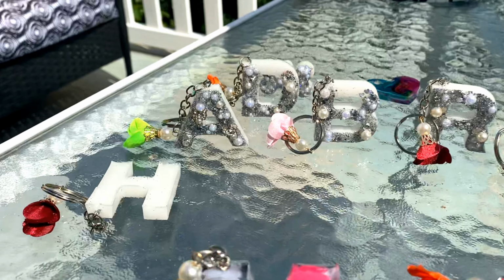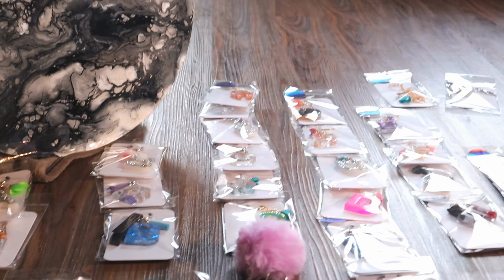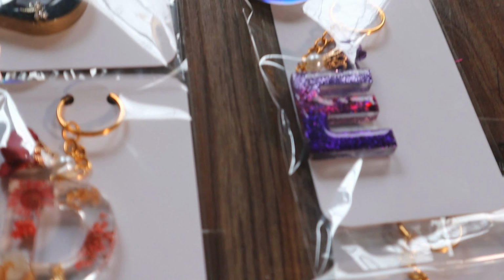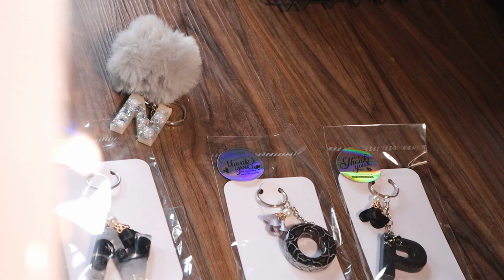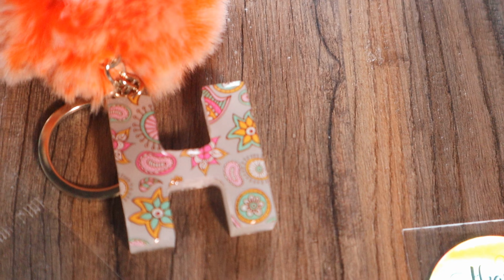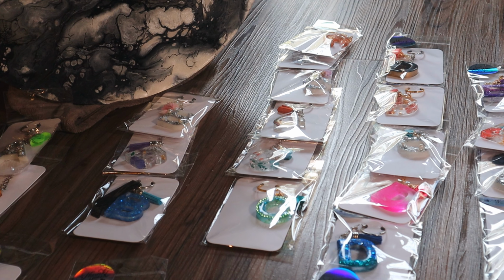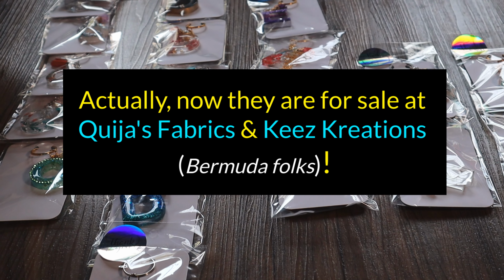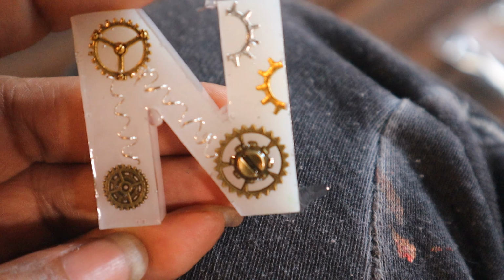Resin Keychains | So Many Types!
Now that I have started using resin, I thought I'd start using my creative flow to make resin keychains. I've been pretty pleased with the results!
I've started selling them here in Bermuda through Keez Kreations and Quija's Fabrics in Hamilton.
Someone suggested Etsy, but darling, with the shipping costs from Bermuda, it would not be worth it.